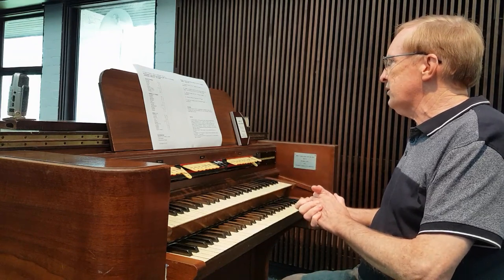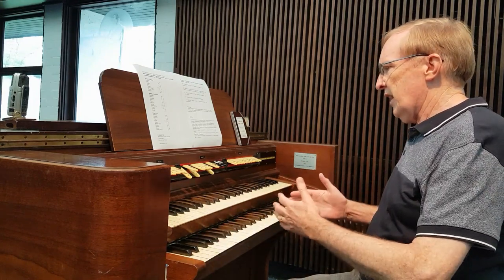John Hanna - Demonstration of Ranks (St Matthew's West Pennant Hills)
John Hanna demonstrates the individual ranks of the 1973 Douglas Lack organ of St Matthew's Anglican Church, West Pennant Hills.

The recording was made on 10 March 2023.

For more information about the organ (including photos), visit us on Facebook at: